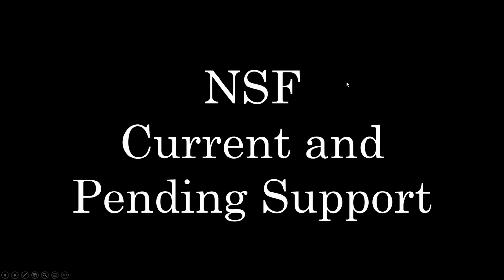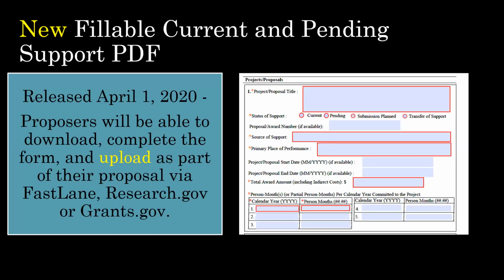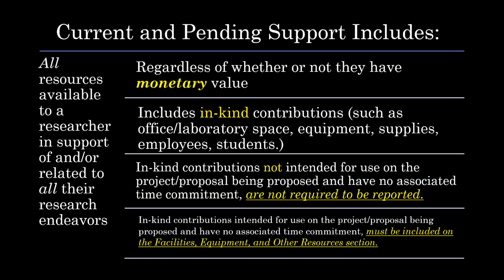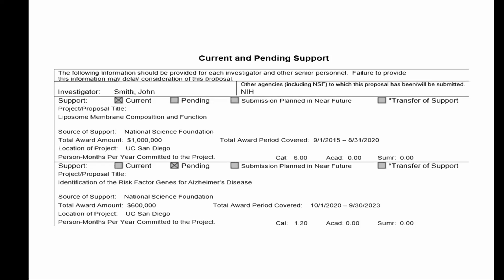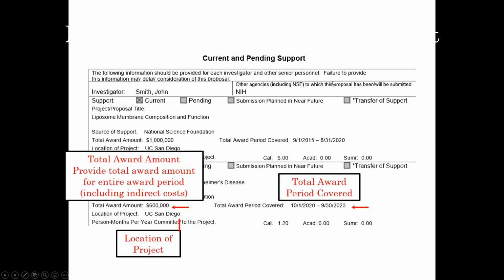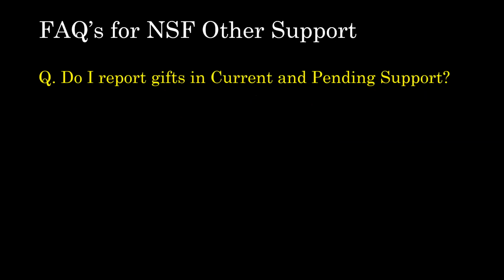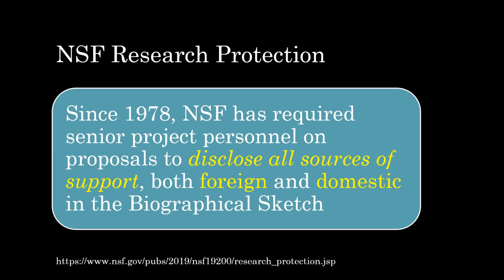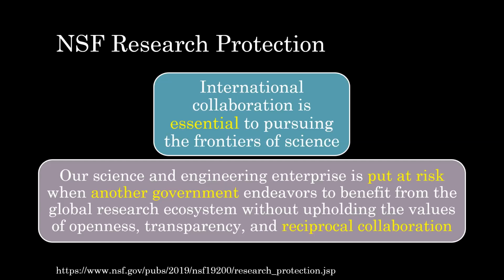NSF Other Support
BOOSST Training - NSF Biosketch